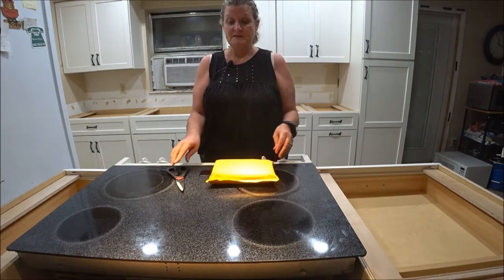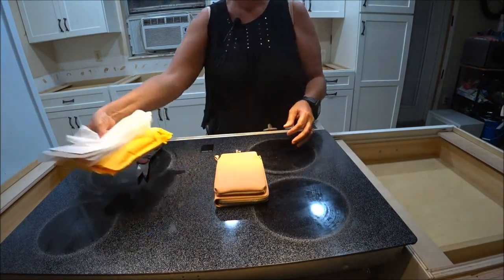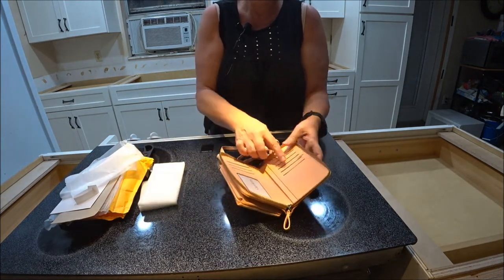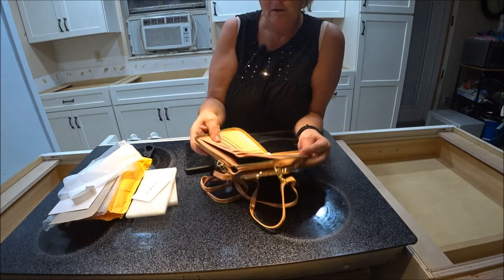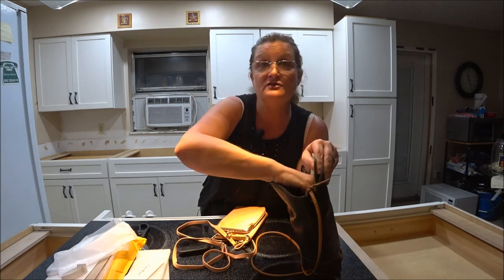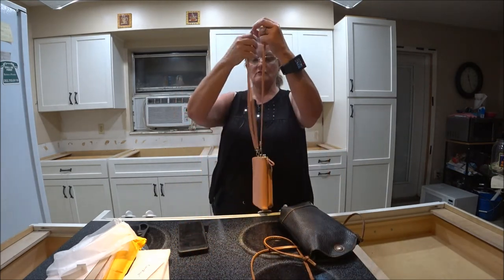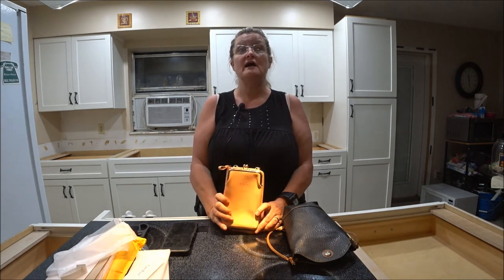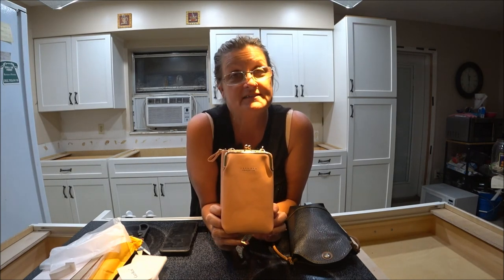Carr Ken purse from Korea.